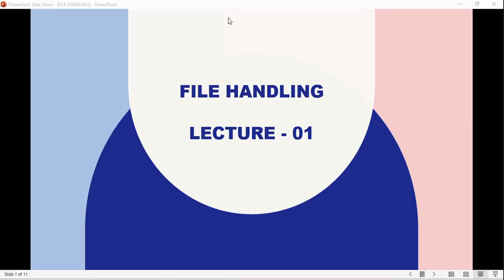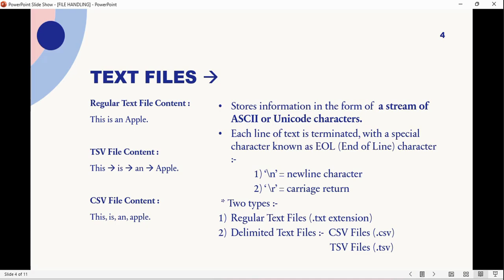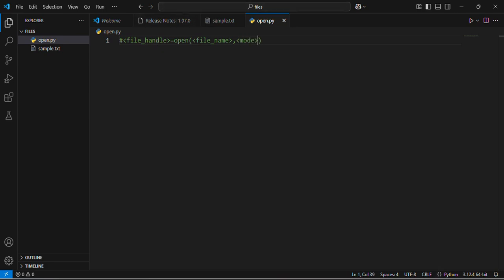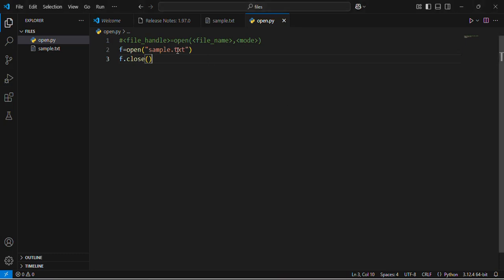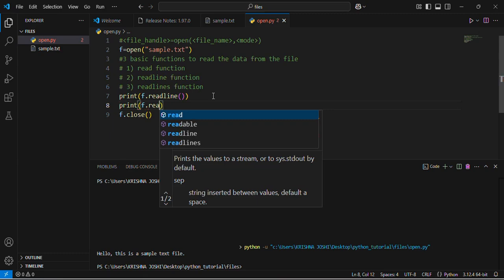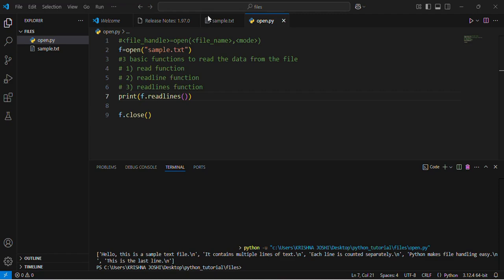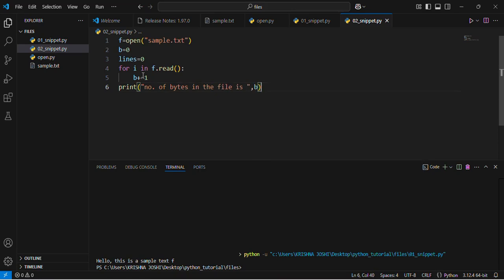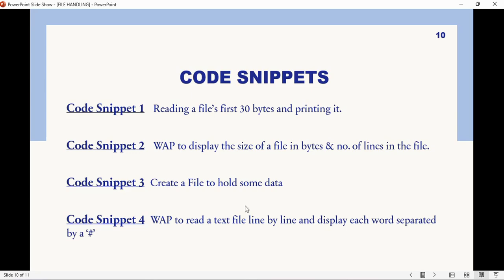How to Read from a File in Python | Open and Read Files in Python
🔥 **Want to learn how to read files in Python? This step-by-step guide is for you!**

In this tutorial, I’ll show you how to **open and read a file in Python** using different methods. Whether you're working with **text files (.txt), CSV, JSON, or other file types**, this video will help you handle file reading efficiently.

✅ How to **open and read a file in Python**
✅ How to use **different file modes (`r`, `rb`, `r+`)**
✅ How to **read a file line by line**
✅ How to **use the `with open()` statement for safe file handling**
✅ How to **read large files efficiently**
✅ How to **handle file errors properly**

✔️ **Basic Understanding of Python (Optional)**

## **Step 1: Open and Read a File**

To open and read a file in Python, use the `open()` function:

```python
file = open("example.txt", "r")  # "r" mode is for reading
content = file.read()
print(content)
file.close()  # Always close the file after use

## **Step 2: Read a File Using `with open()` (Best Practice)**

Using `with open()` automatically closes the file after reading:

```python
with open("example.txt", "r") as file:
    content = file.read()
    print(content)

## **Step 3: Read a File Line by Line**

If you have a large file, reading it line by line is more efficient:

```python
    for line in file:
        print(line.strip())  # Removes extra spaces or newline characters

Alternatively, use `readlines()`:

```python
    lines = file.readlines()
    print(lines)

## **Step 4: Read a Specific Number of Characters**

If you only want to read a **certain number of characters**, use:

```python
    content = file.read(10)  # Reads the first 10 characters
    print(content)

## **Step 5: Handling File Errors**

Use `try-except` to avoid crashes when the file doesn’t exist:

```python
try:
        content = file.read()
        print(content)
except FileNotFoundError:
    print("Error: File not found!")
except Exception as e:
    print(f"An error occurred: {e}")

## **Step 6: Reading a Binary File (Images, PDFs, etc.)**

To read non-text files like images or PDFs, use `"rb"` mode:

```python
with open("image.png", "rb") as file:
    binary_content = file.read()
    print(binary_content[:20])  # Print first 20 bytes

## **Next Steps:**
📌 **How to Write to a File in Python** → [Watch Now]
📌 **How to Read & Write CSV Files in Python** → [Watch Now]
📌 **How to Work with JSON Files in Python** → [Watch Now]